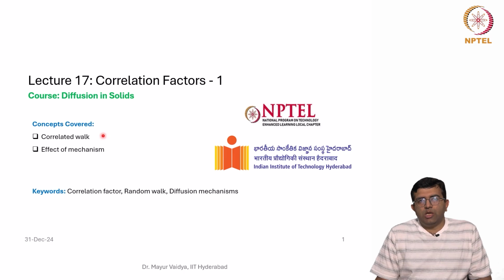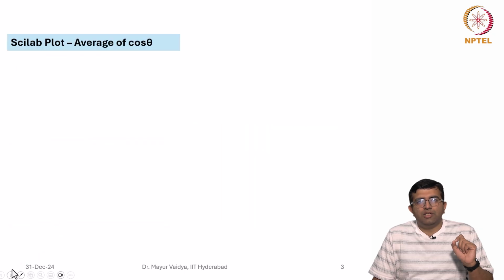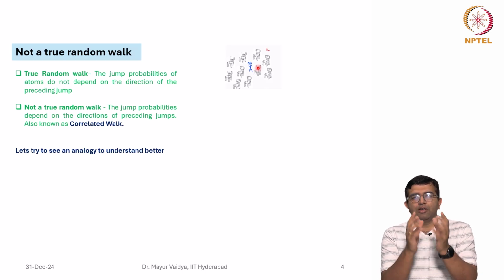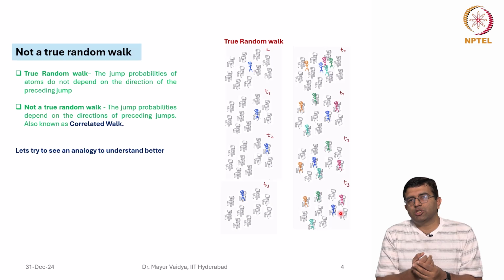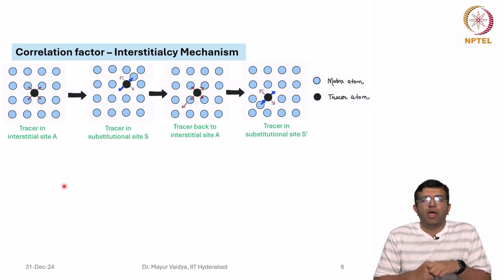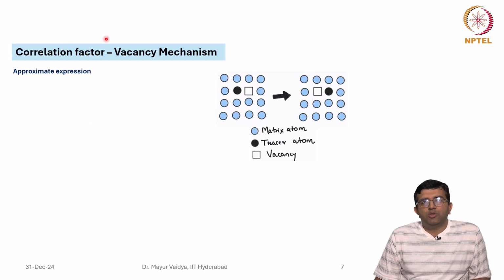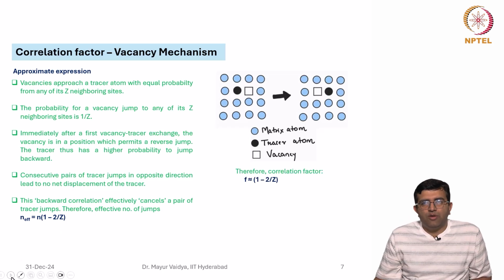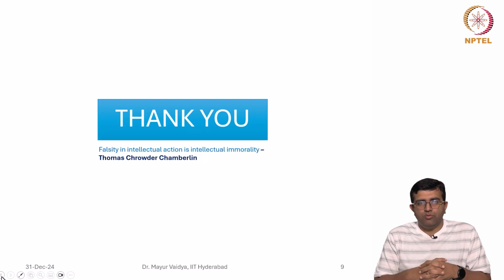Correlation factors - 1